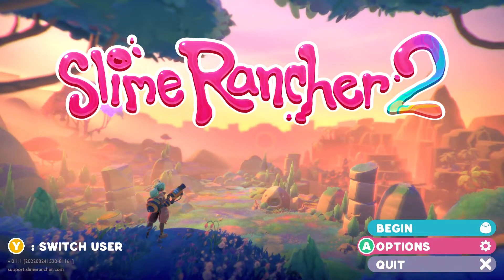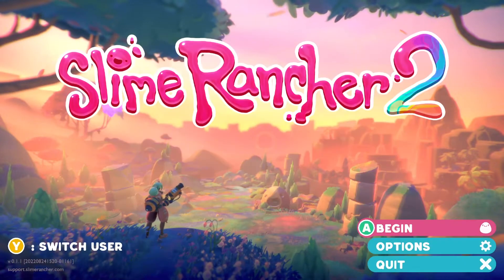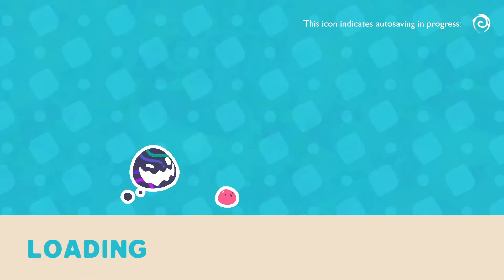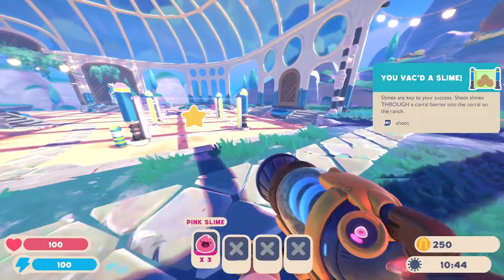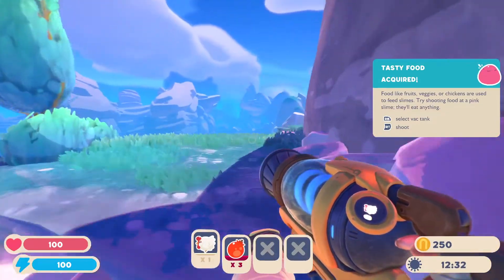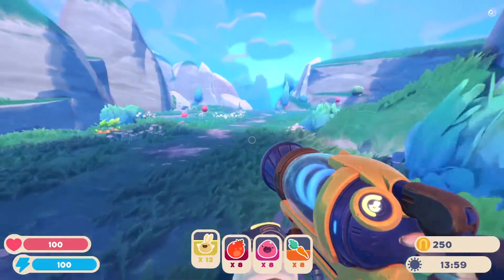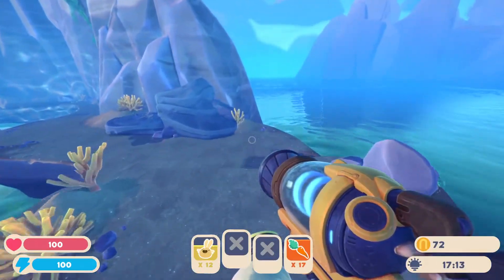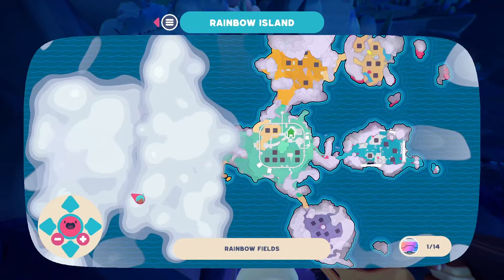Slime Rancher Season 2 EP1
Slime Rancher is a first-person adventure game in which you get to explore colorful planets and try your hand at wrangling slime creatures.